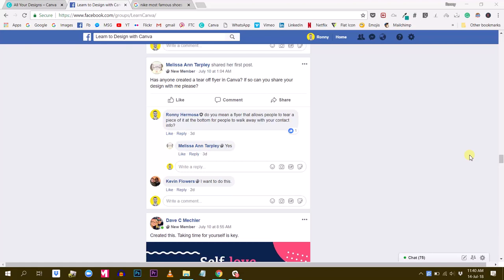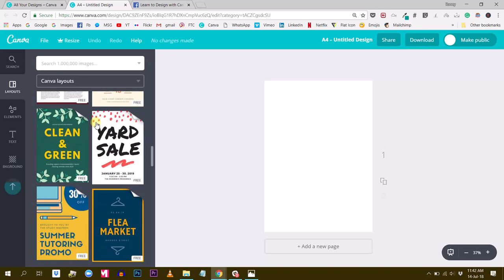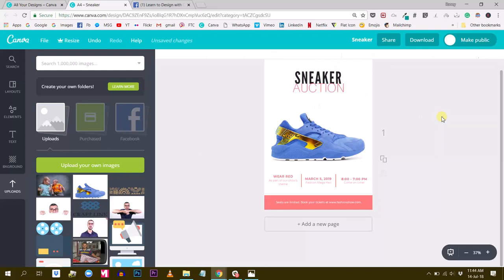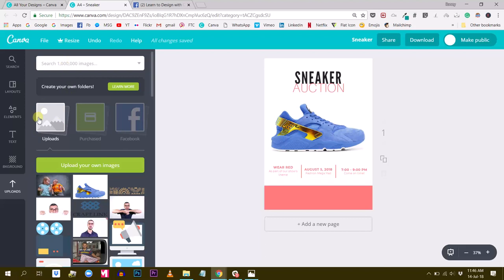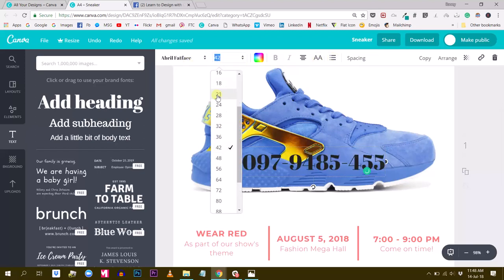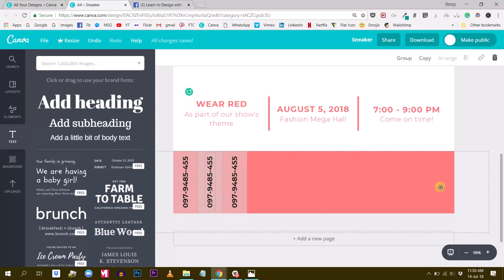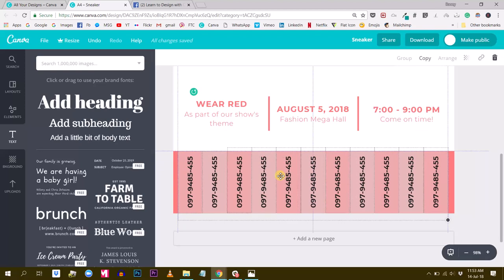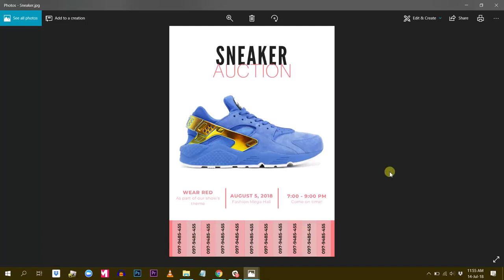Let's Design it with Canva: A Tear Off Flyer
Learn how to design an engaging tear-off flyer using Canva's free account, perfect for promoting events like sneaker auctions.

Start designing your tear-off flyers today with this step-by-step tutorial!

Ronny.